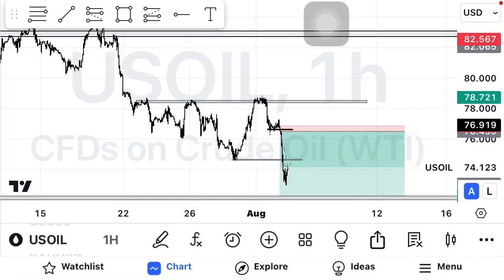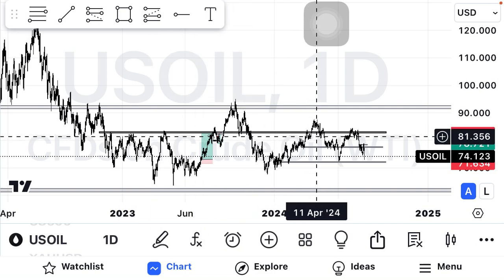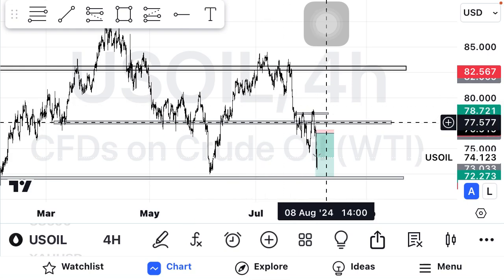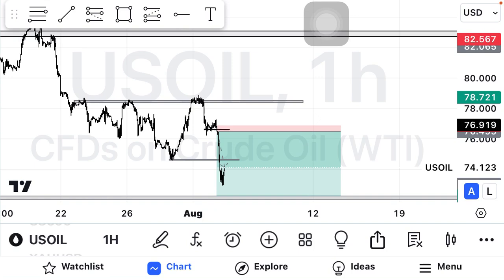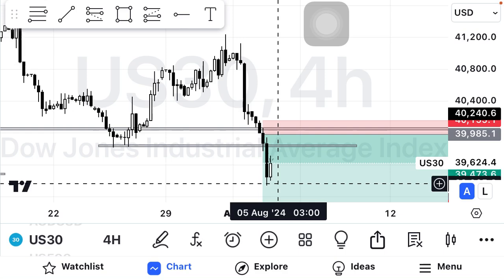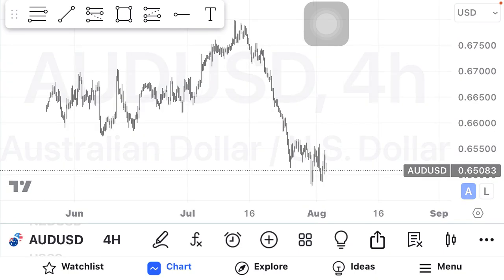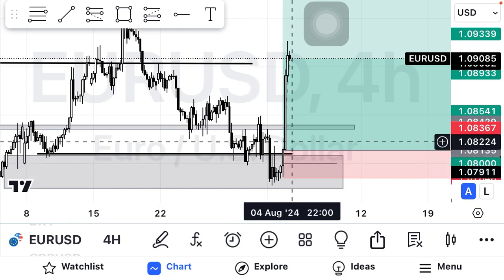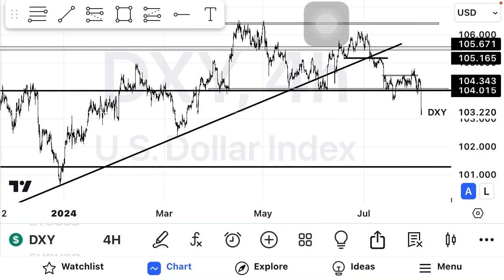My Trade Analysis on USOil, US30, EU and GU.